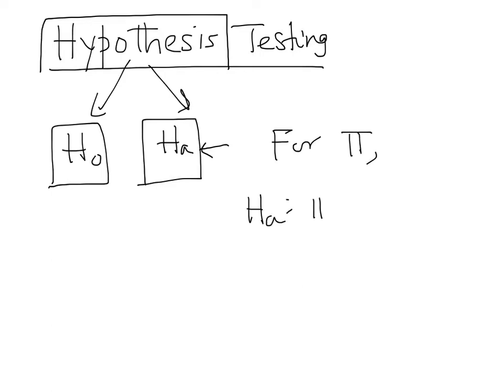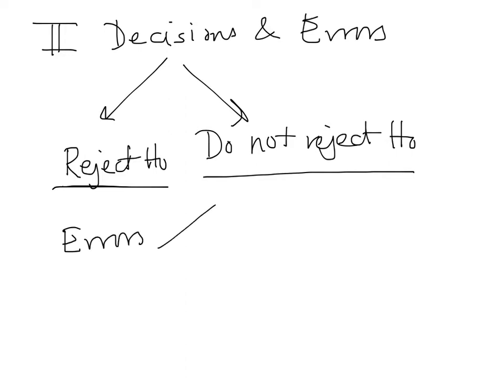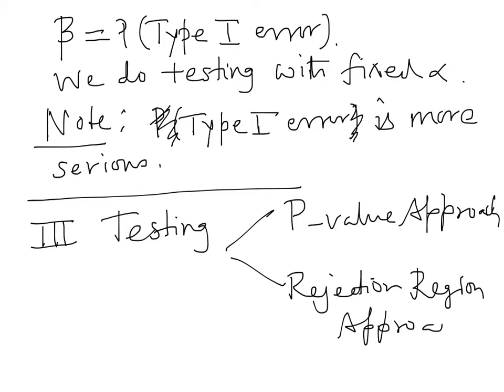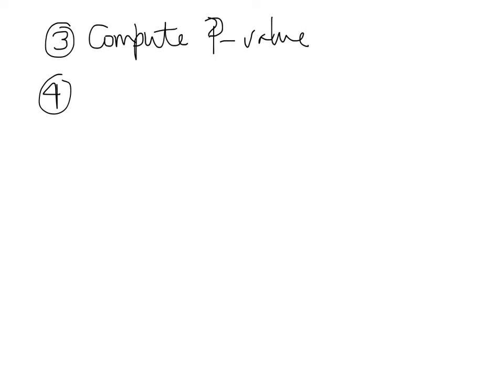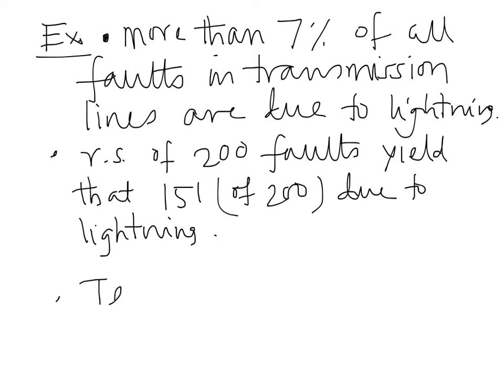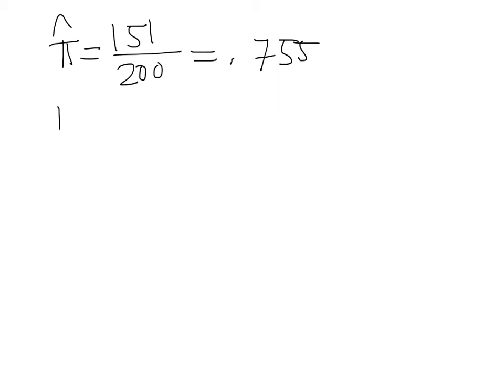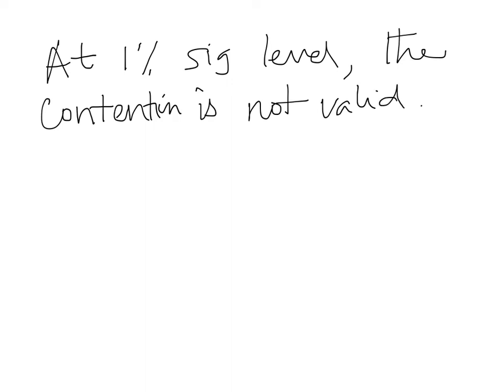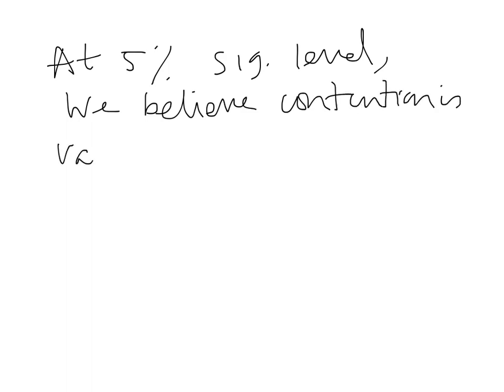Hypothesis Testing p value & proportion